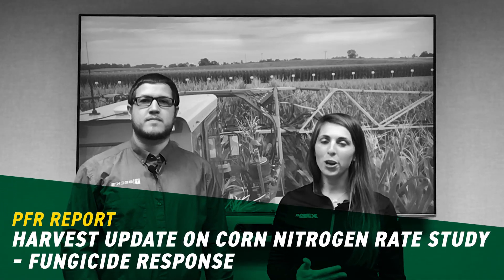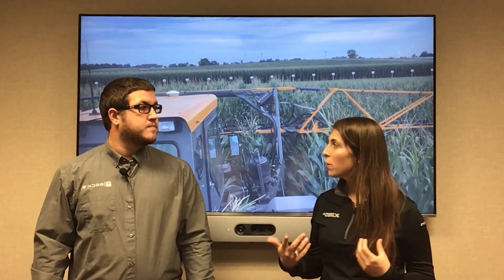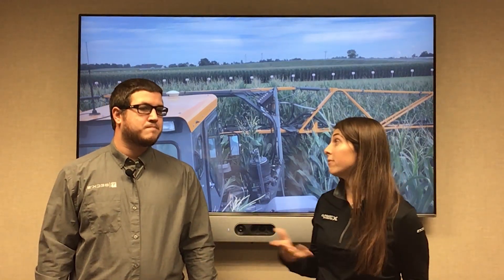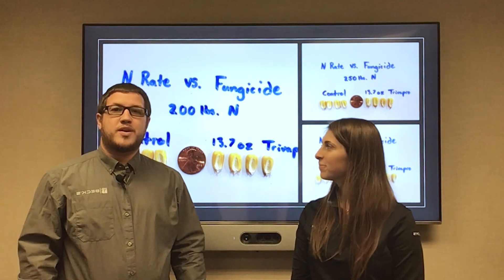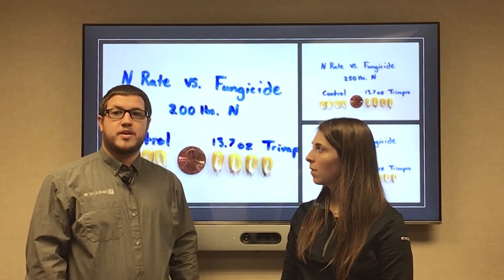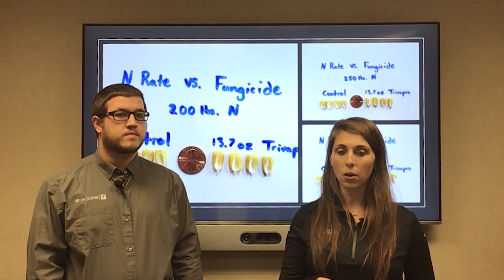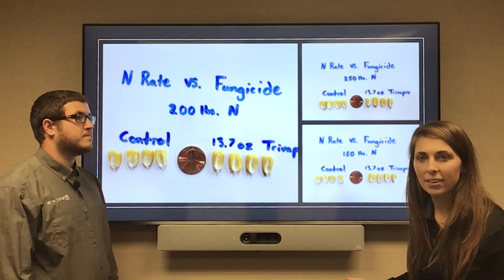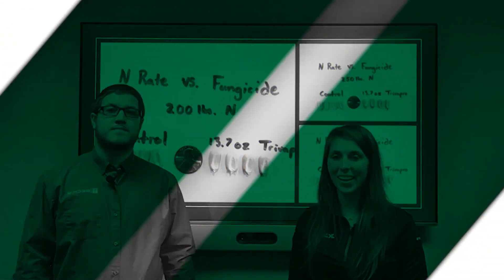Harvest Update on Corn Nitrogen Rate Study – Fungicide Response | Beck’s PFR Report